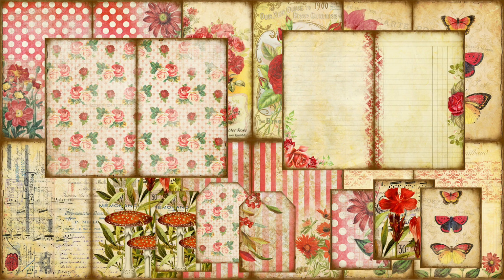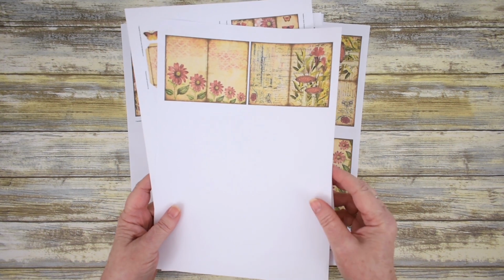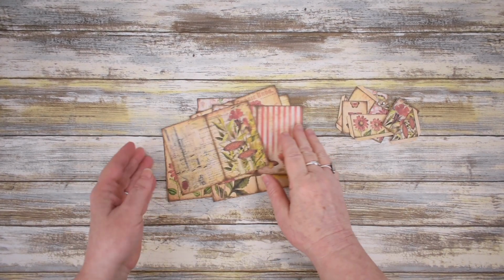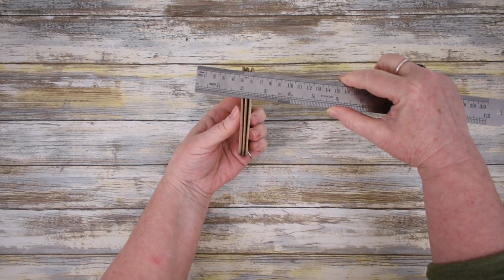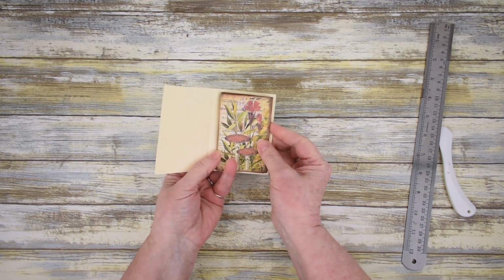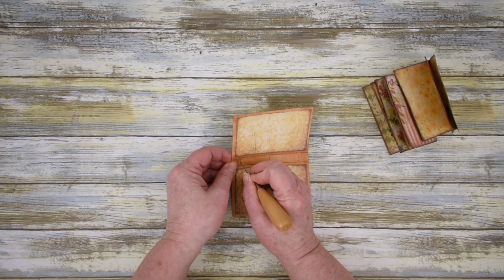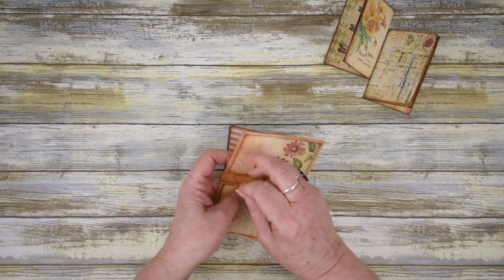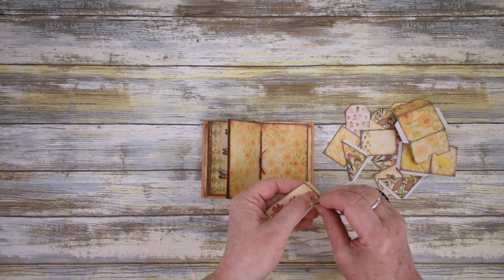How to make a Printable Mini Junk Journal from a Full Size Printable Junk Journal Kit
Learn how fun and easy it is to make a printable mini junk journal from a full size printable junk journal kit.